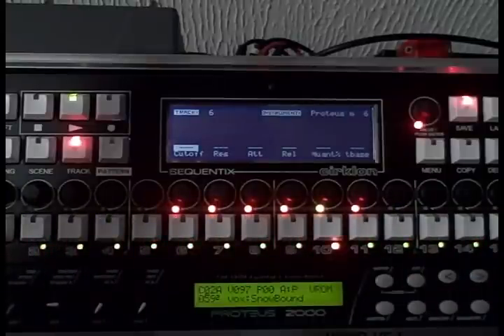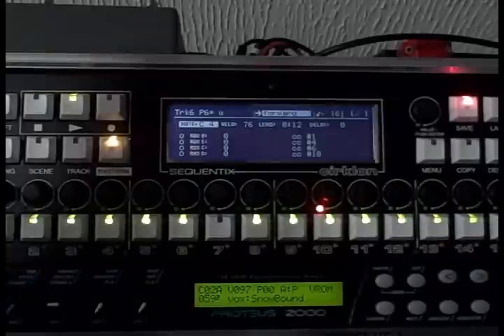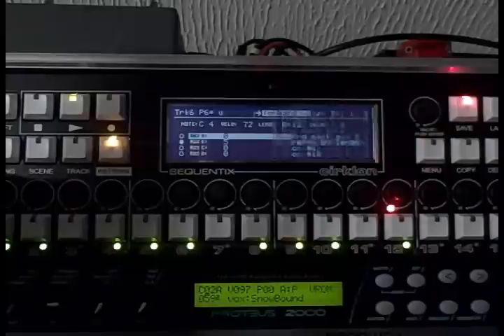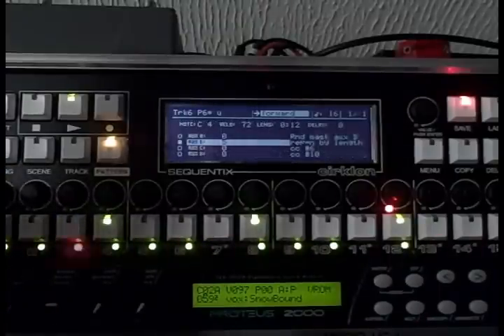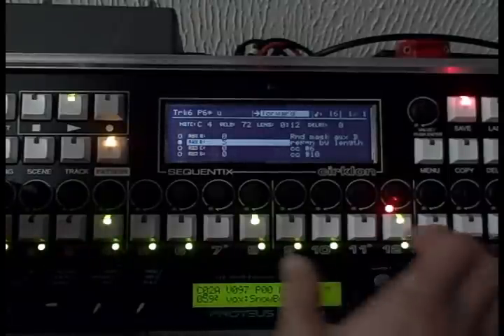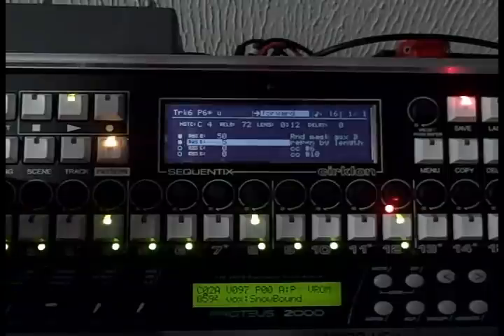Cirklon (some simple track value and aux event examples)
Some aux events and track values. The aux events used in Cirklons step (P3) patterns, here a couple of the simpler ones and some other messing about. The drums are from the Tanzbar again.